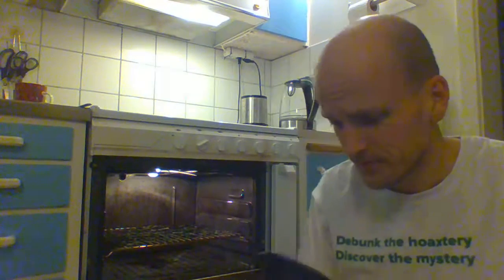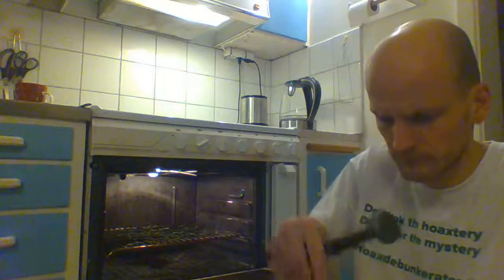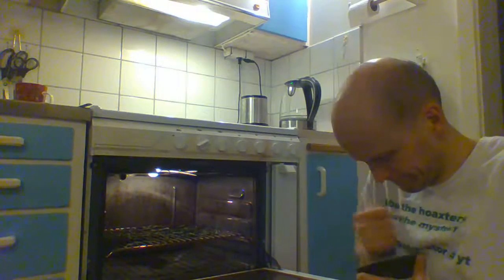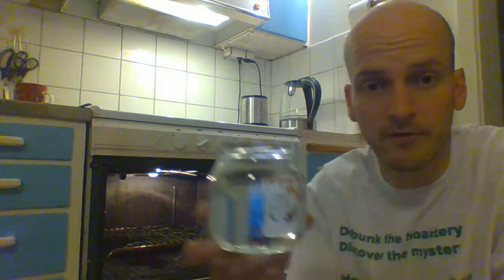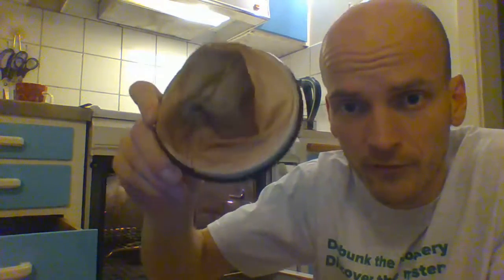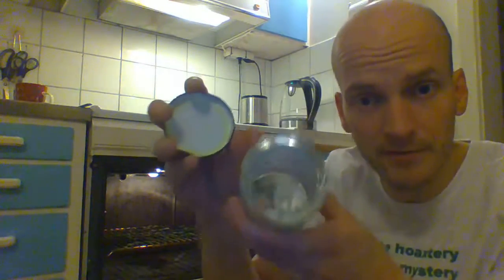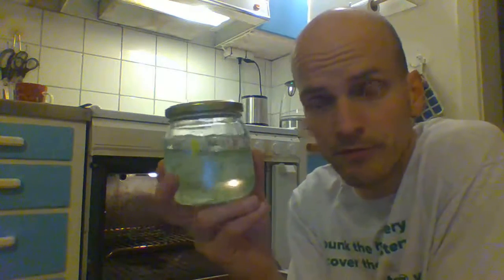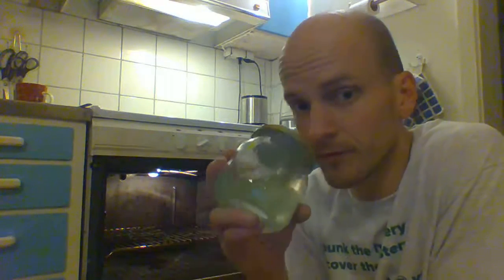The silent revolution - Drying wild edible herbs in a CONventional oven (part 2 of 2)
So to speak...